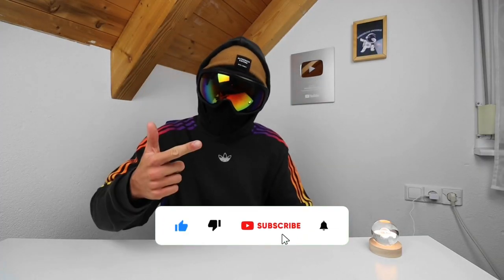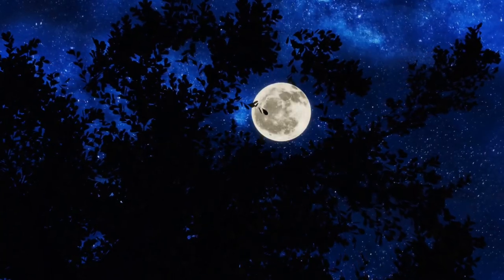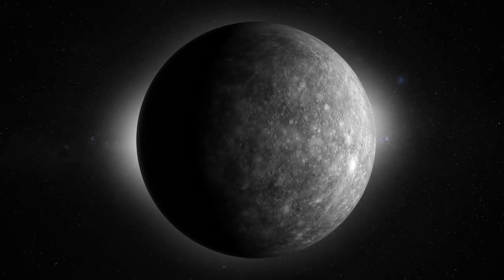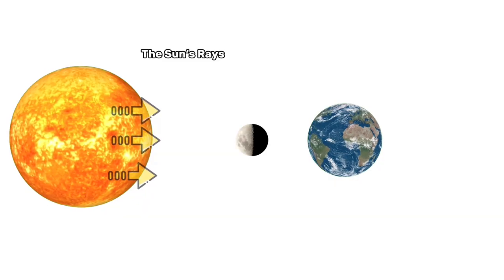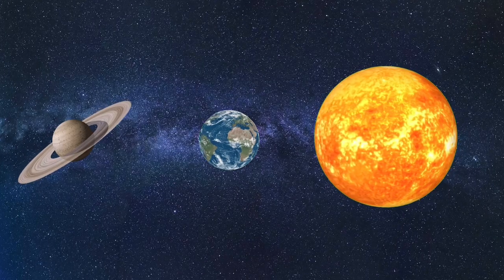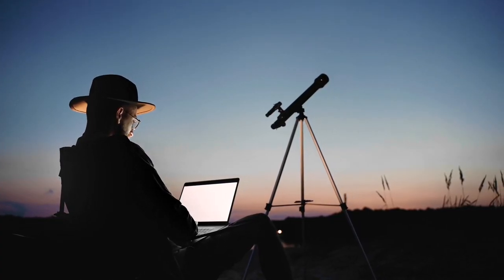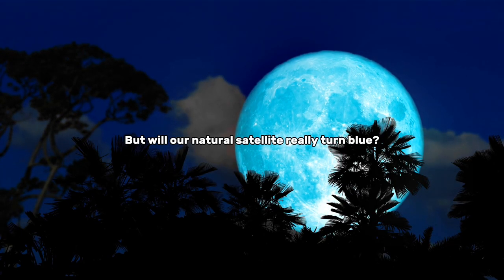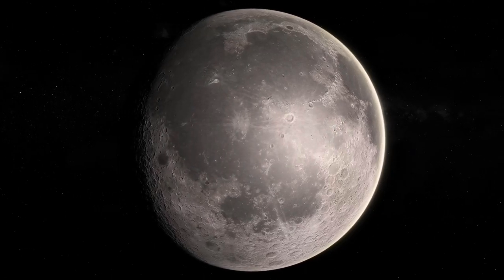Astronomical Events In August 2023| Blue Moon | Meteor Shower & More!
Today I‘ll show you the best astronomical events in August!

Audio: Infraction - Everest (rights from SourceAudio Holdings LLC)